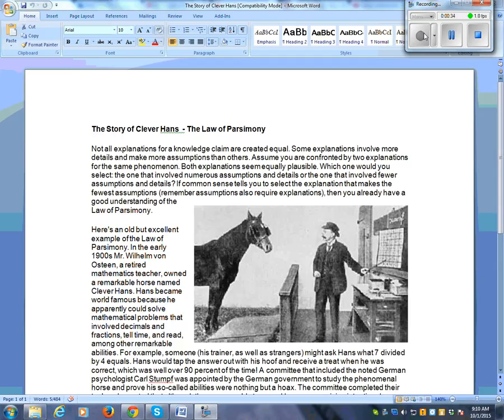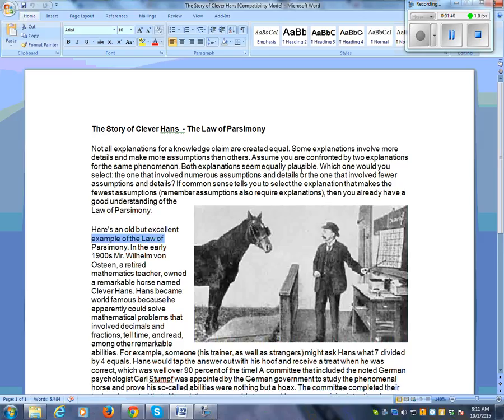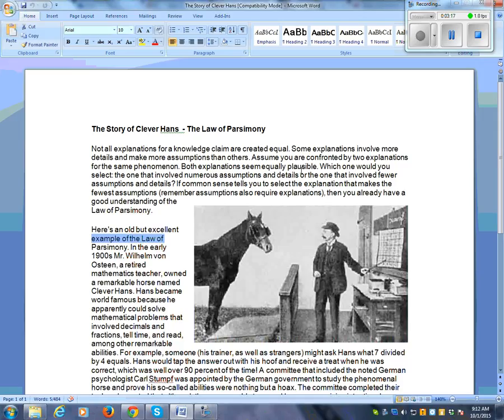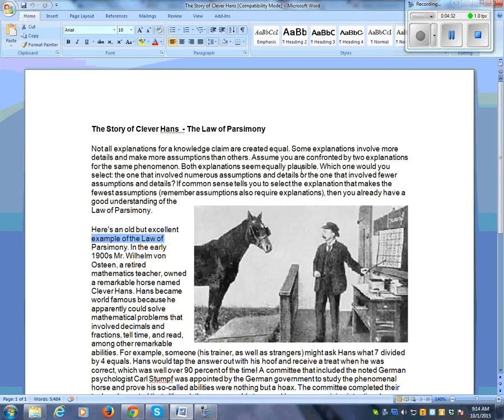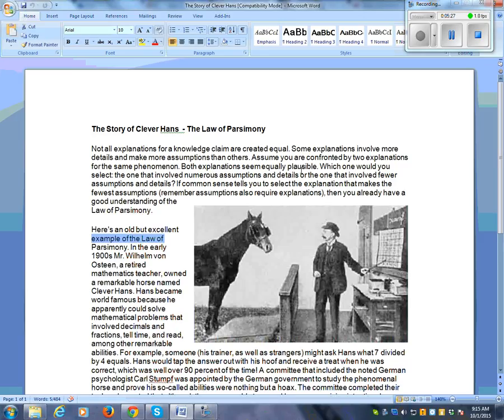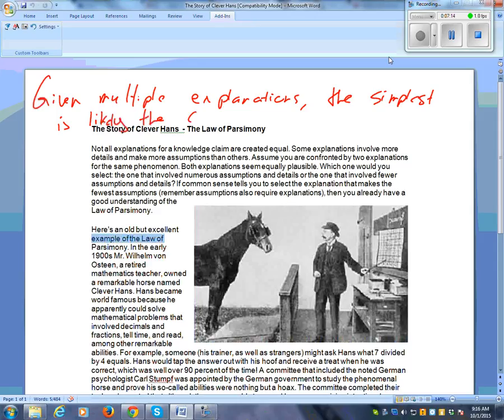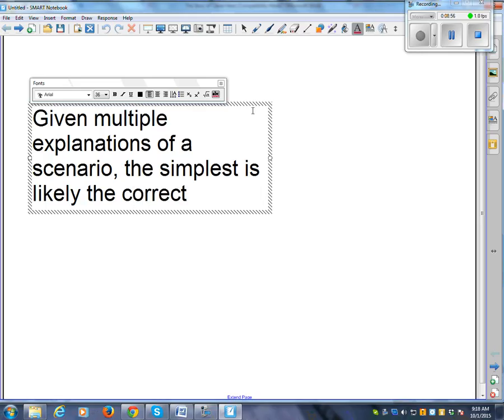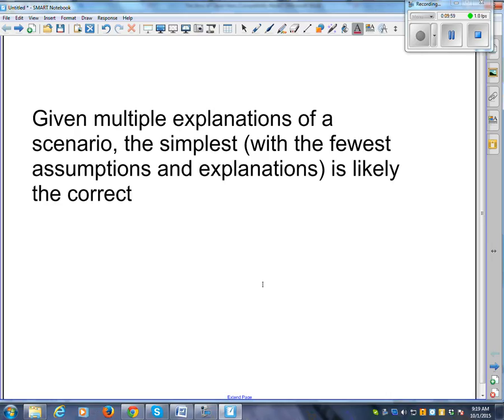LAw of Parsimony & test outline